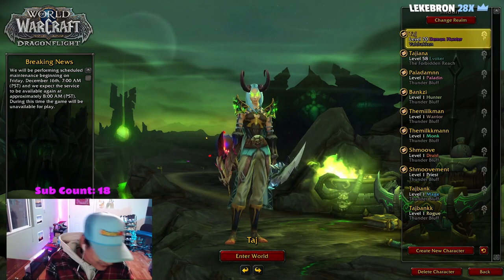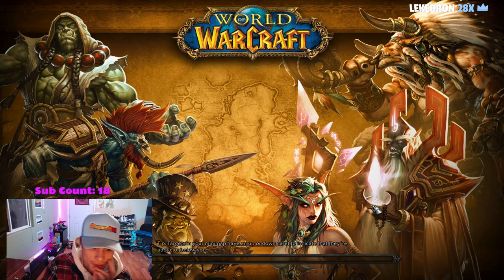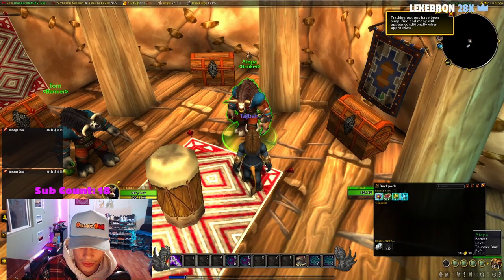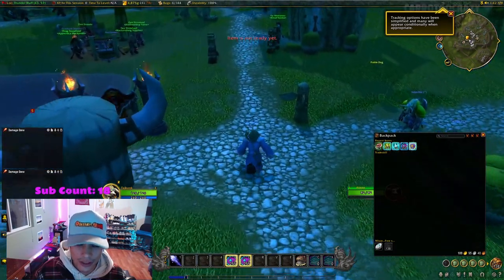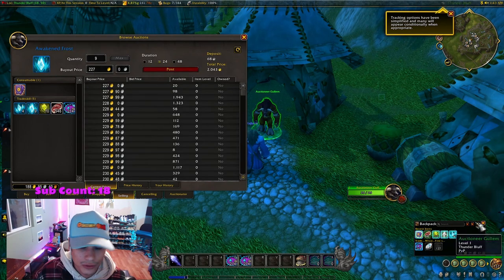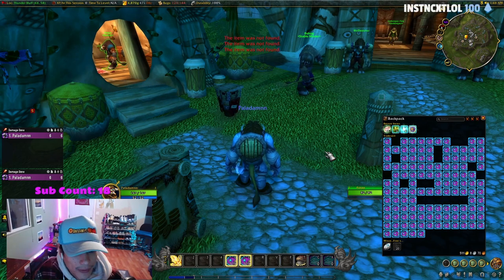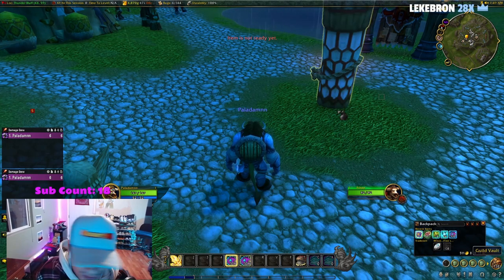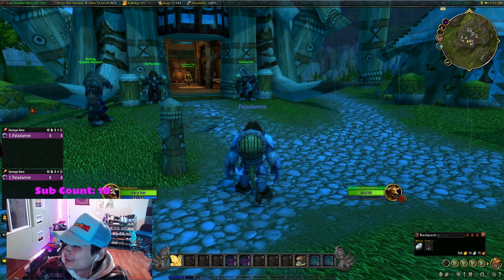How To Make EASY GOLD On WoW DRAGONFLIGHT: The Tuna Flip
Note: MAKE SURE TO LOOK AT THE PRICES OF EVERYTHING FROM THE FARM IN AH CAREFULLY BEFORE ATTEMPTING THIS. I made this video on Twitch stream about a week ago now so the pricing on everything has varied slightly. I still do this farm every day and make around 50% profit on my investments. As we speak, prices of the Frozen Tuna are sitting at around 35g ea, the soggy decks at around 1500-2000g ea, Awakened Decay at around 600g ea and Awakened Frost at around 200-300g ea. Just make sure you are doing the math correctly when purchasing the frozen fish so that you can make a proper profit. I am new to making videos like this so it took me longer than I wanted to publish but I still think this farm is a very easy way of making gold in the game. Thank you all so much for watching, hopefully this video helped at least one person! :)

A huge shout out to @Solheimgaming for all of his very informative videos. I absolutely would never have known about this farm if it hadn't been for him. Here's a link to his video and channel as well: